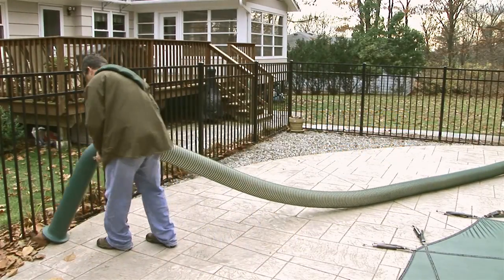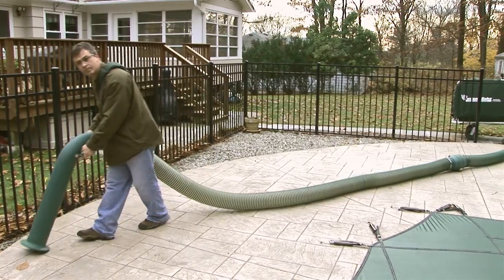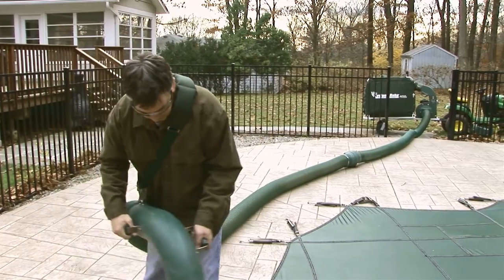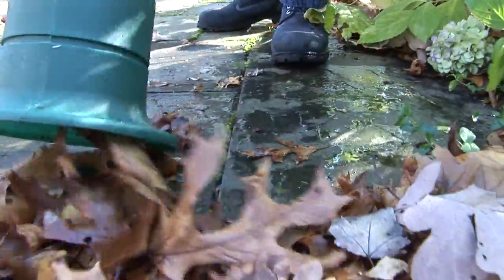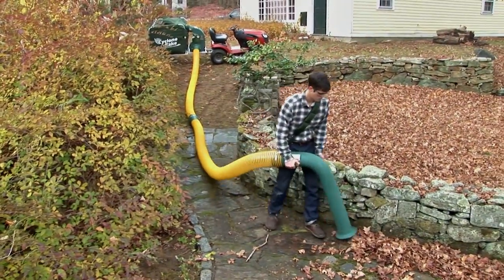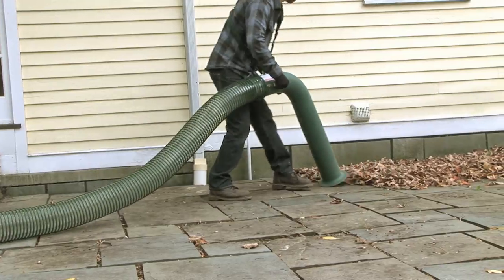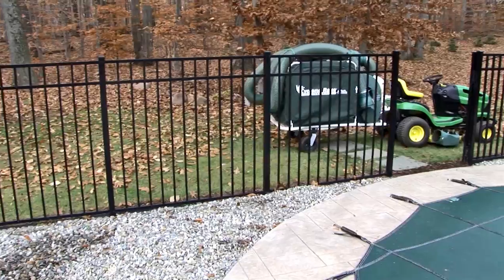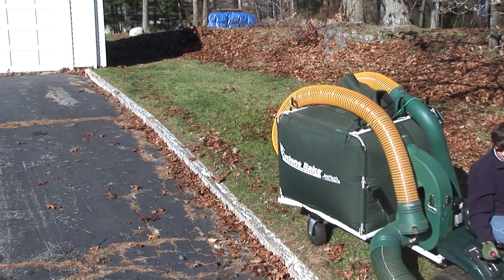The Estate Vacuum & Roof Rack Carrier | Cyclone Rake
Short video showing the Estate Vacuum & Roof Rack Carrier Accessories for your Cyclone Rake lawn and leaf vacuum.